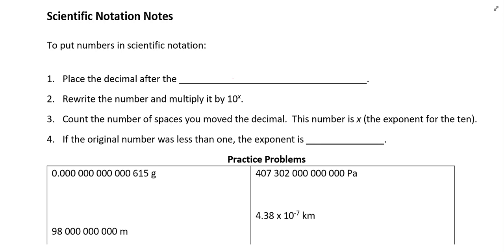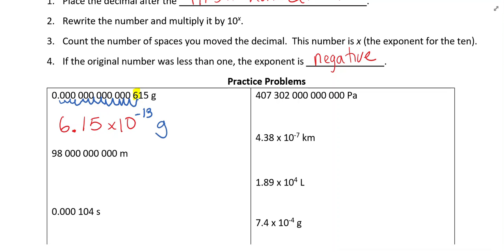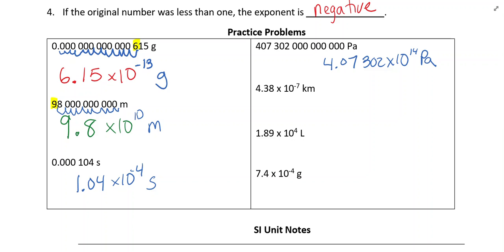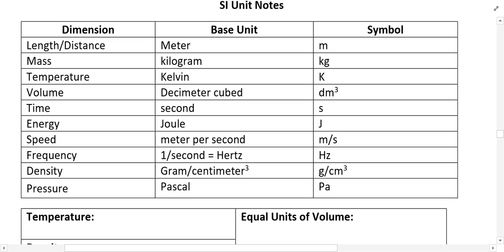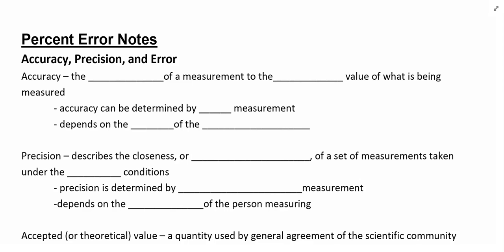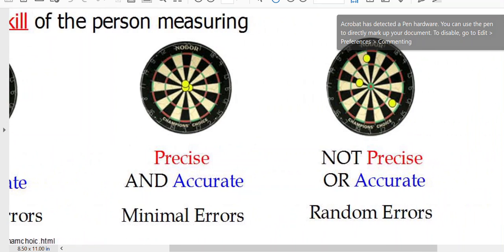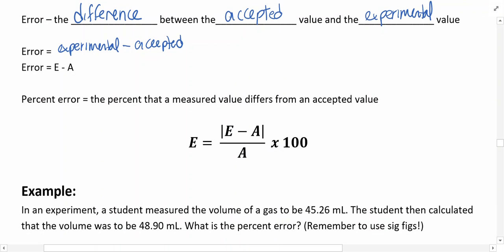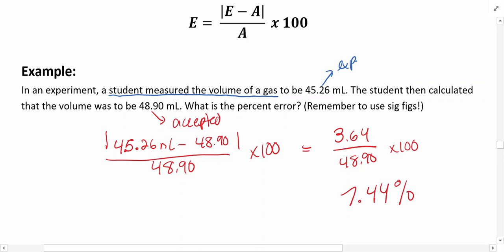1.1 Scientific Notation, Units, and Error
A short video for Chemistry on scientific notation, units, accuracy and precision, as well as error calculations